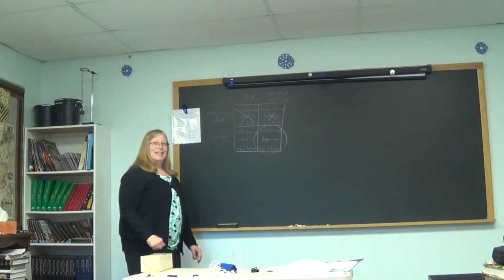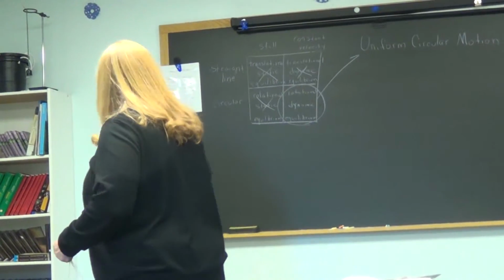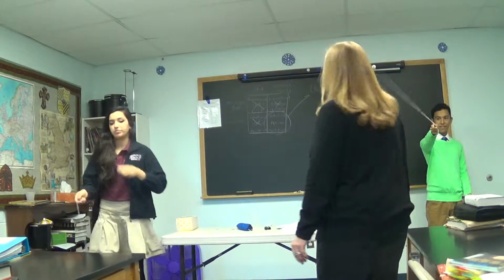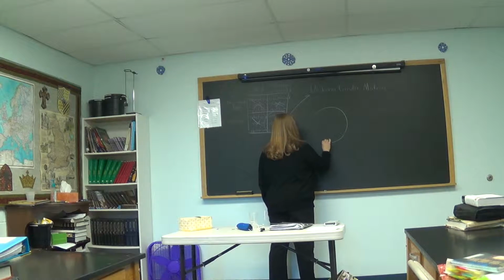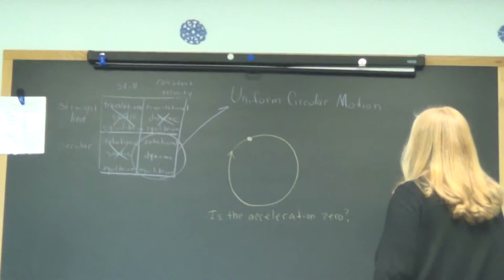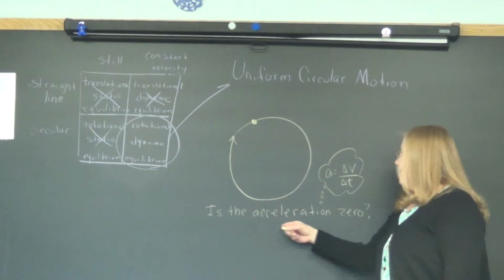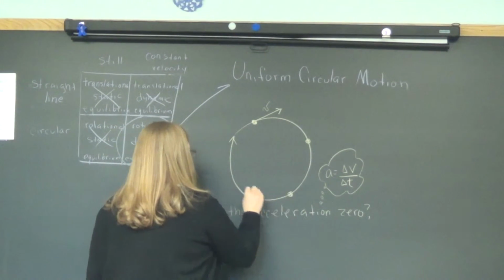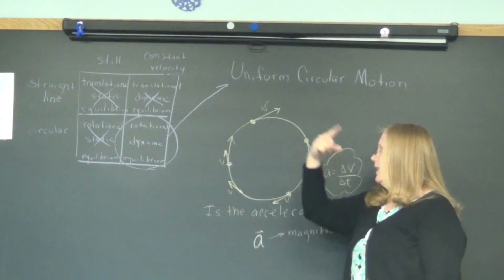Physics 1/14/16 Part 1